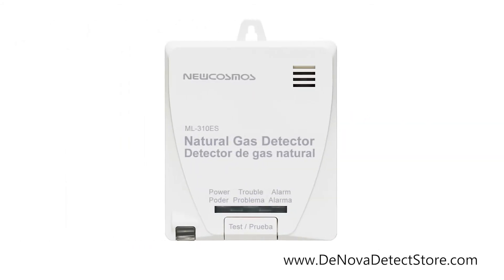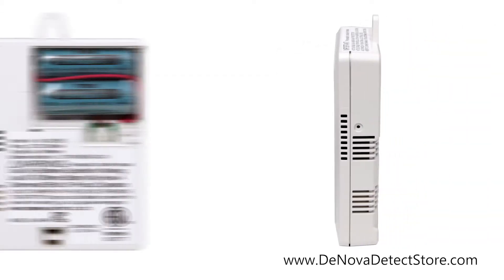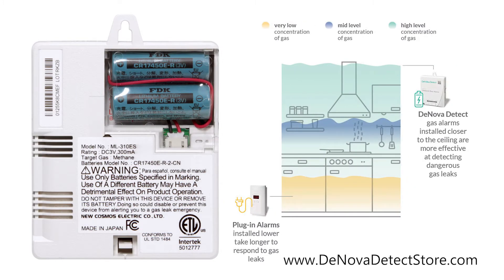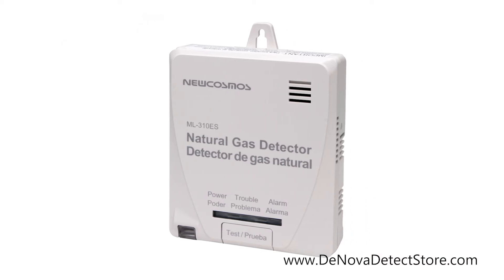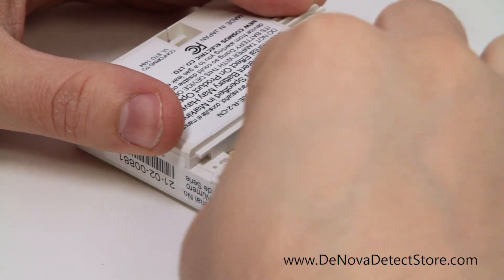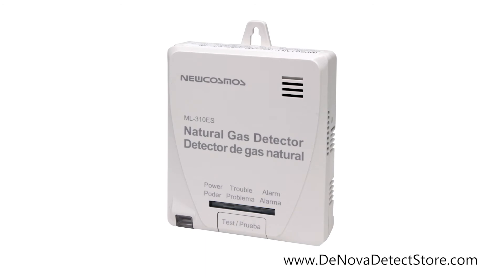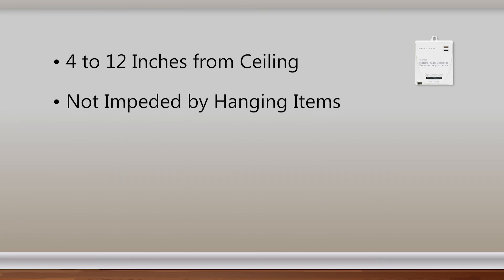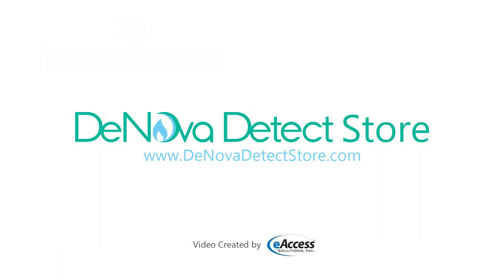New Cosmos Natural Gas Detector (ML-310ES)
New Cosmos Natural Gas Alarm - ML-310ES

New Cosmos Natural Gas Detectors provide an efficient and reliable means of alerting your surroundings to the very real dangers presented by a natural gas (or methane) leak. Implementing revolutionary sensing technology, New Cosmos Natural Gas Alarms are capable of achieving an impressive LEL (Lower Explosive Limit) threshold. What does this mean exactly? Traditional gas detectors come equipped with a sensor that more often than not features a 25% LEL. In comparison, a New Cosmos Natural Gas Detector offers a 10% LEL. A lower % ensures better results in quickly identifying an emergency. When comparing the two, a New Cosmos Natural Gas Alarm will sound off an average of 11 minutes faster*. These extra minutes can prove invaluable in offering additional time to properly escape a potentially dangerous scenario.

The use of a MEMS (Micro-Electro Mechanical Systems) also eliminates virtually all nuisance alarms, ensuring that the surrounding area is alerted to actual threats. Longevity has been addressed with the use of a battery that features a lifespan of six years. Battery powered natural gas detectors also open a wealth of installation options that simply aren’t available in wired gas alarms. Factor in an 85dB audible alarm warning with bilingual (English and Spanish) verbal instructions and you have a battery powered gas detector that excels on multiple fronts.

* Validated by Gas Technology Institute report, Evaluation of Residential Methane Detectors, Phase III. Project No. 21696.

0:00 Micro-Electro Mechanical System (MEMS) Sensor Explained
0:28 English & Spanish Voice Alerts
0:39 LED Color Indicators
0:48 Installation
1:01 New Cosmos Natural Gas Alarm Contents
1:21 Installing 6 Year Battery
1:49 Voice Alert Demonstration
2:07 Natural Gas Detector Setup Recommendations
2:42 Warranty